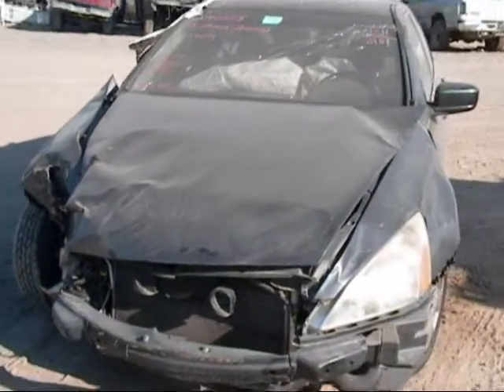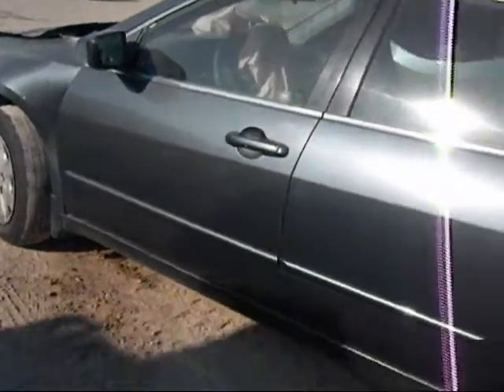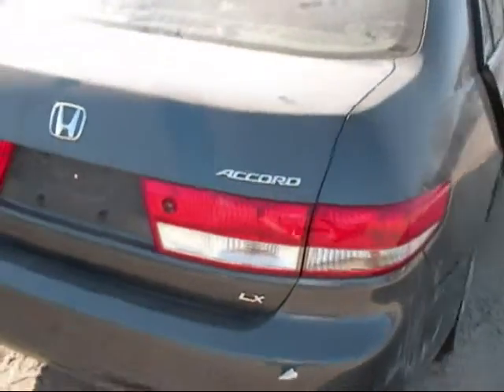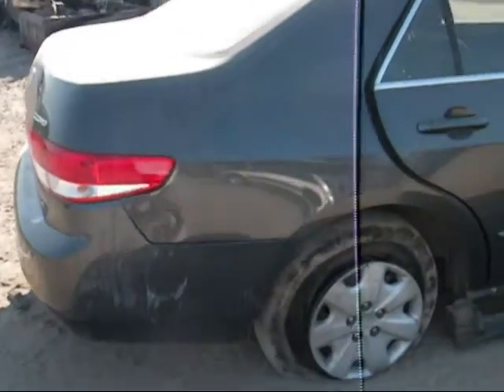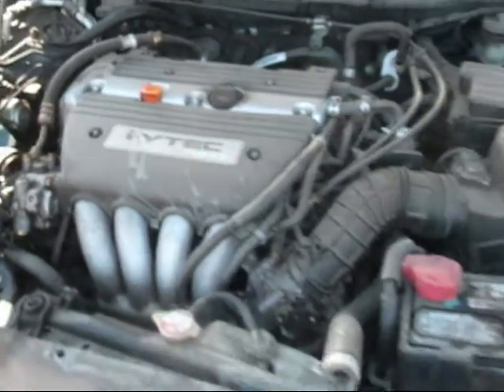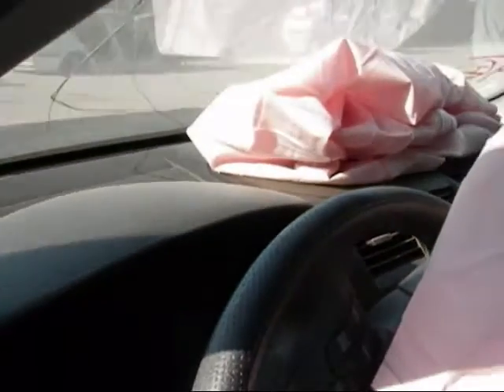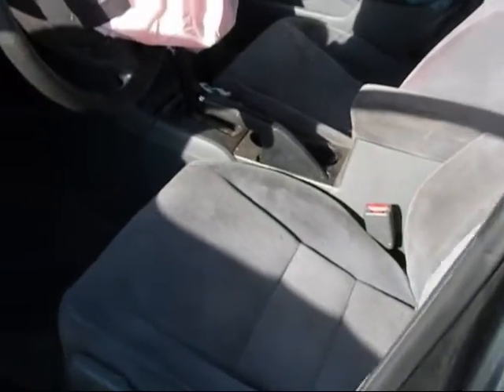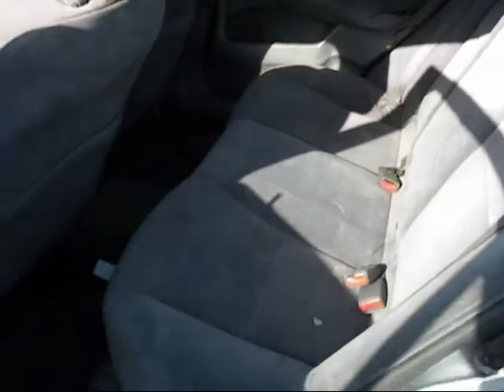2003 Honda Accord 12166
Welcome to Fresno TAP Recycling today we are showing a 2003 Honda Accord that we will be parting out soon. If you are interested in any part of this car please don't hesitate to give us a call at or you can find parts of this vehicle being sold on our ebay store page fresno_tap_recycling. You can find more pictures of this car and many more Japanese made cars on our you can even "like" us on facebook. If you are local you can come into our store we're located at 4688 South Chestnut, Fresno, CA 93725, just look for the red van in the sky.